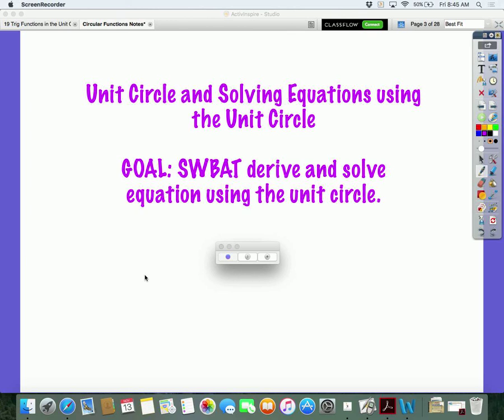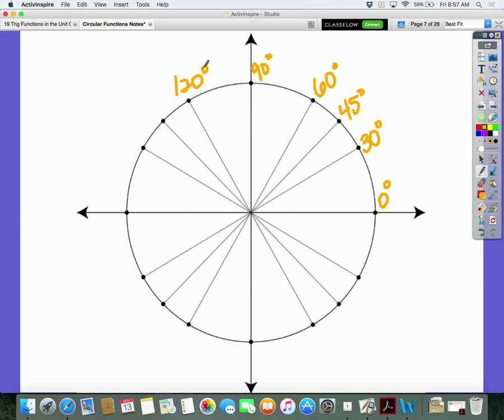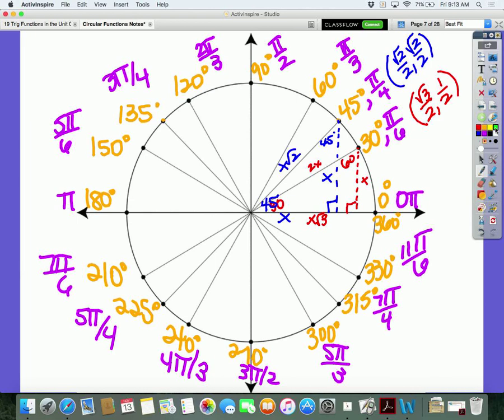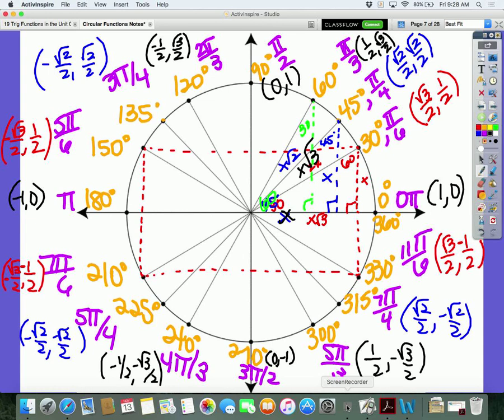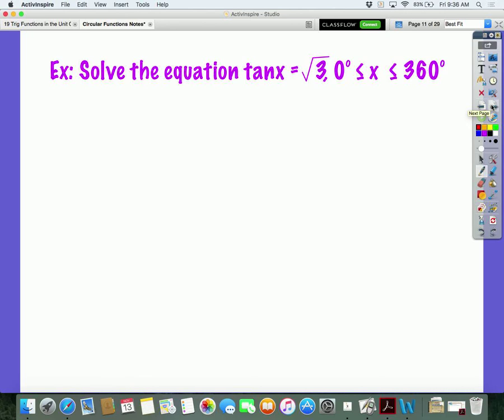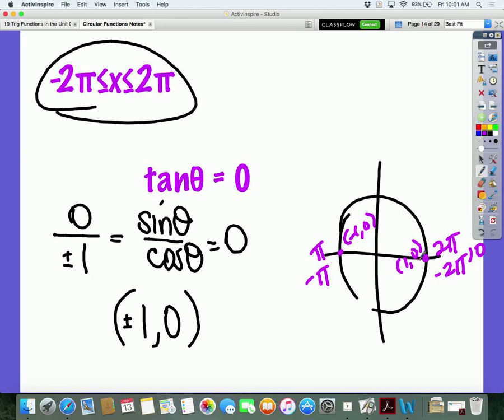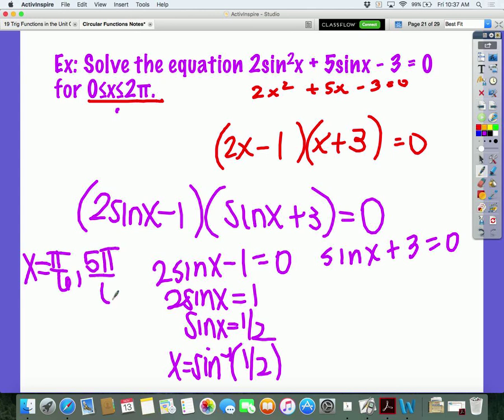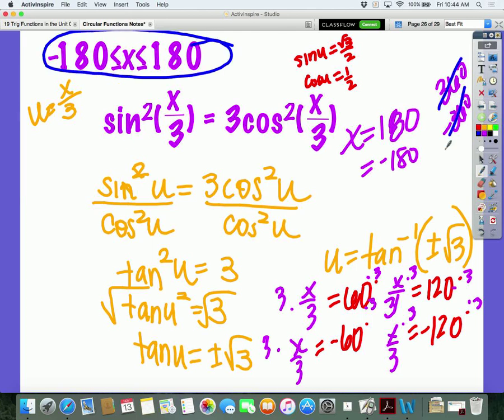Unit Circle and Solving Equations